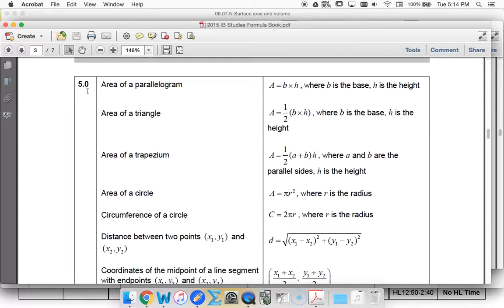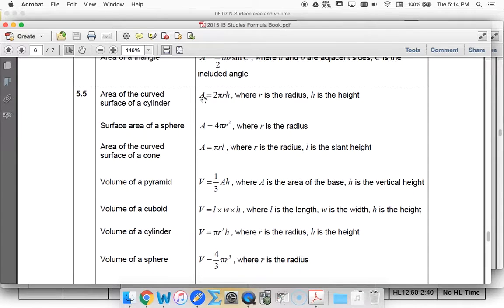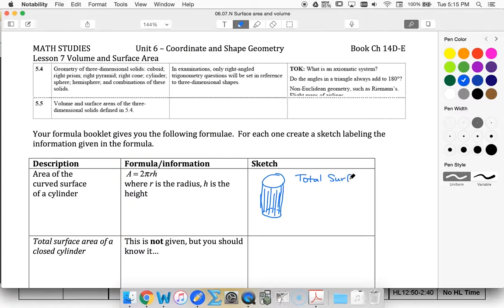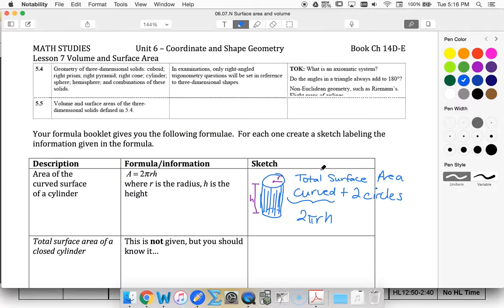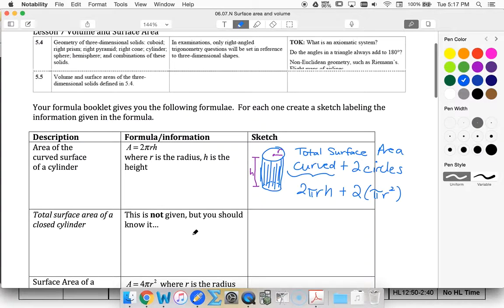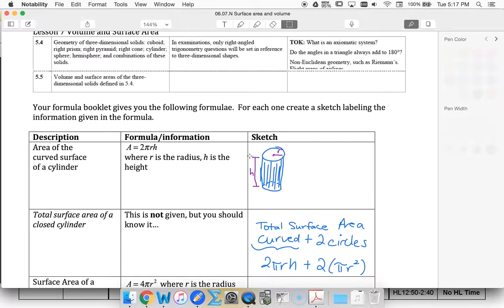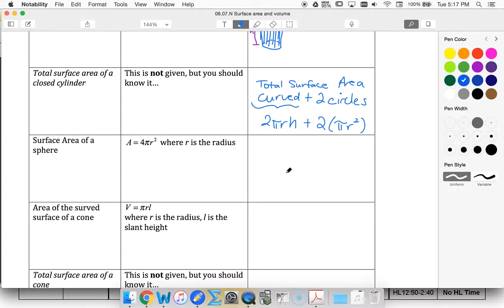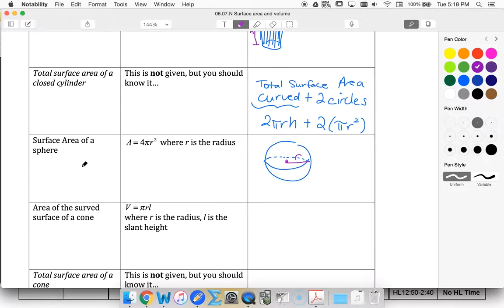IBST 5.5 Surface Areas of cylinders and spheres